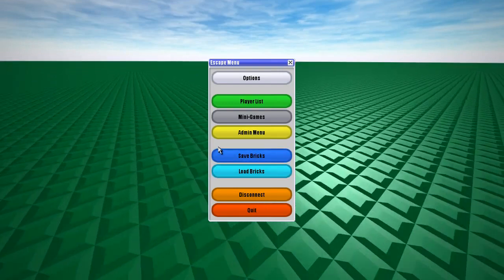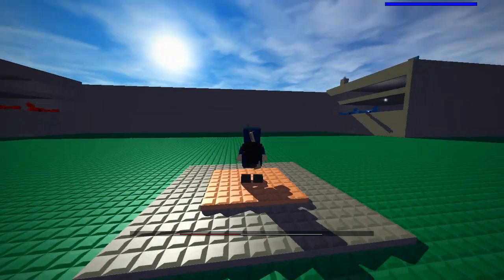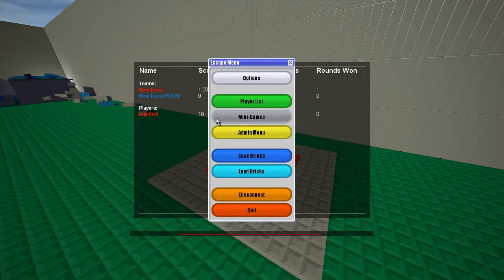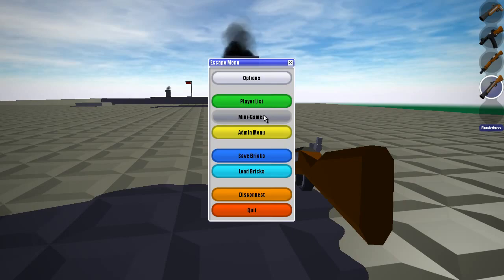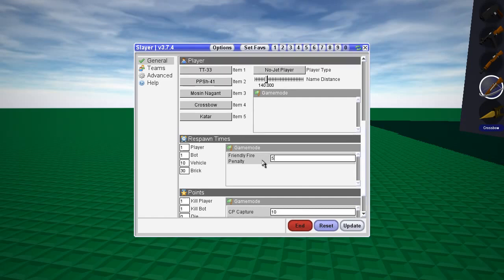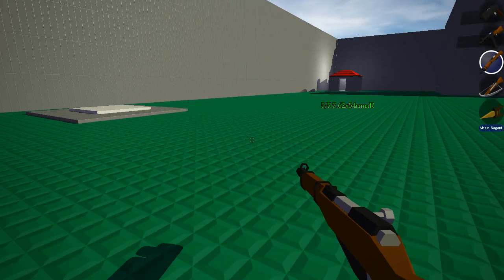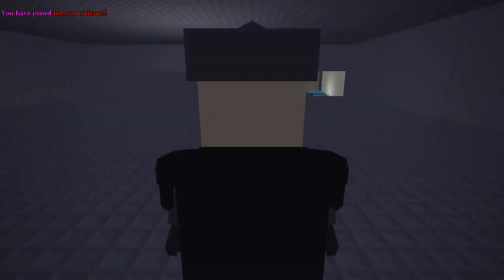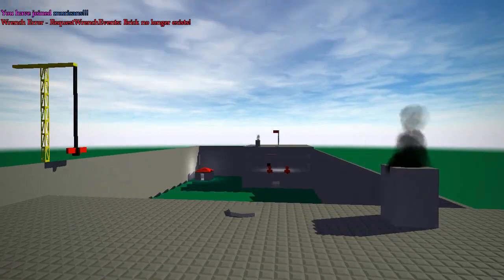blockland (mini-game tutorial #2 the mini-game itself)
still to lazy